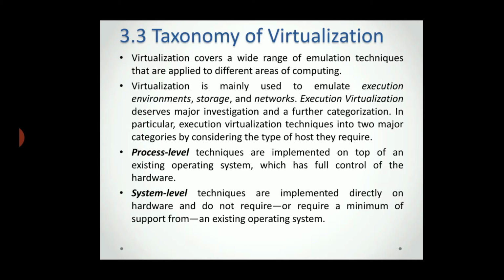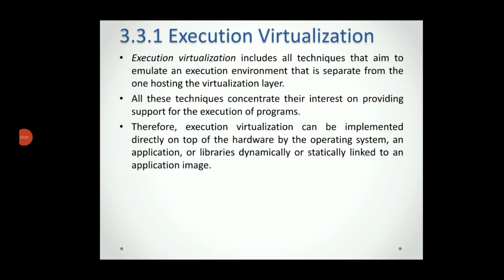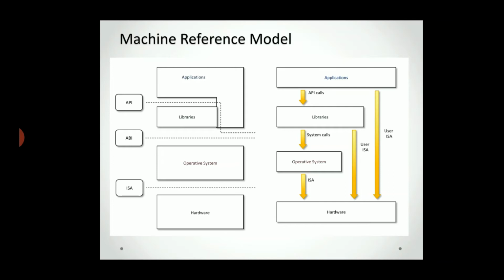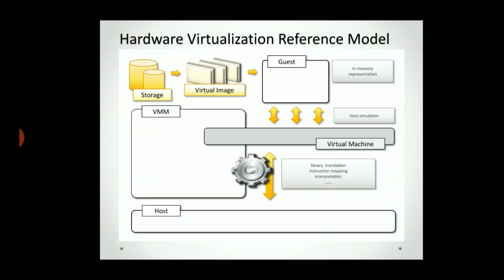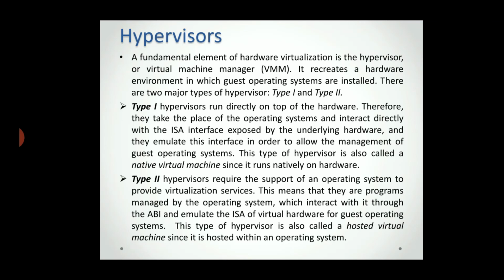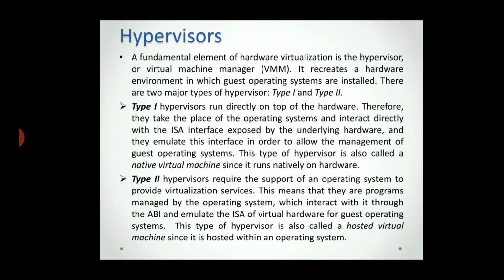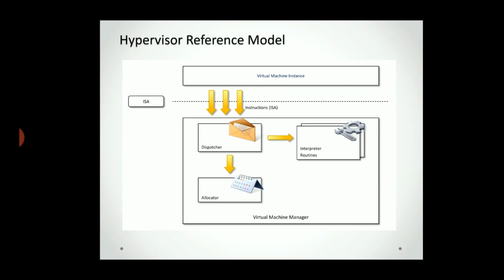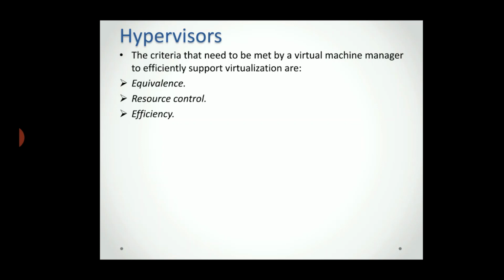JCE MCA Cloud Computing 18MCA444 Module 3.2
Subject: Cloud Computing (18MCA444) by Asst. Prof. Rajendra Jotawar, Department of MCA, Jain college of Enginering, Belagavi.
In this video, we discuss about 3rd Module of Cloud Computing, Virtualization: Taxonomy of Virtualization; Execution Virtualization; Machine Reference Model, Hardware Level Virtualization, Hypervisor, Hardware Virtualization Techniques.